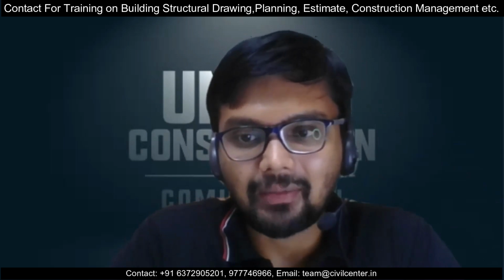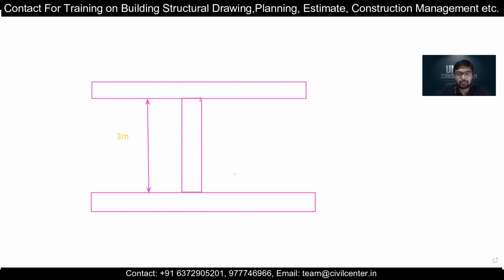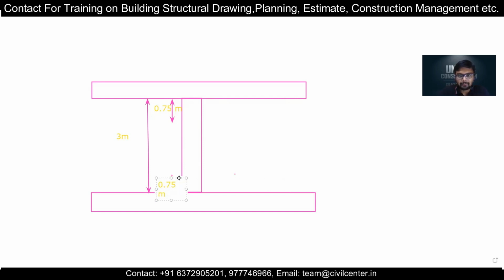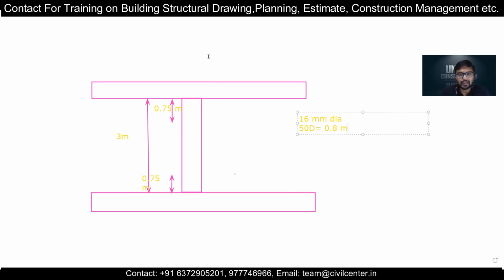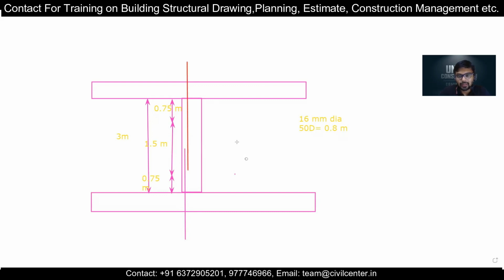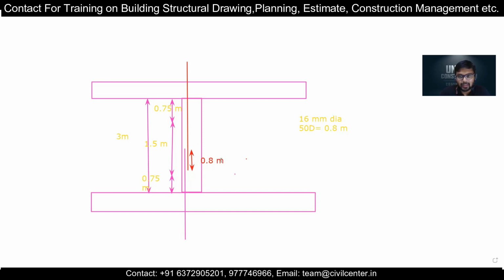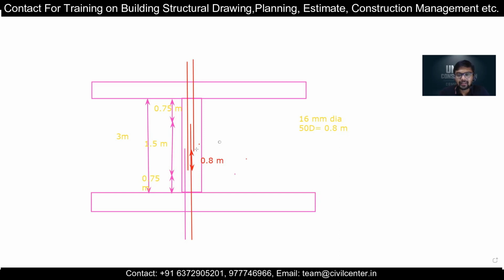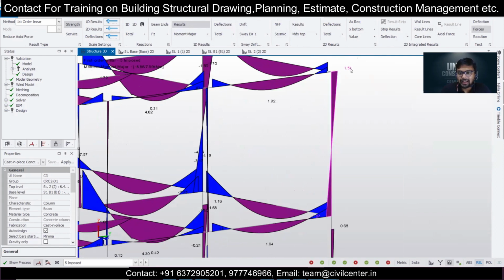Lapping Zones in Column || Practical Example and Logic of Rebar Lapping Zone using Tekla